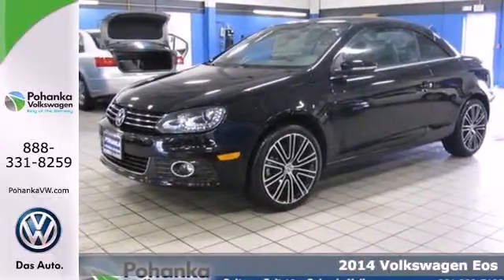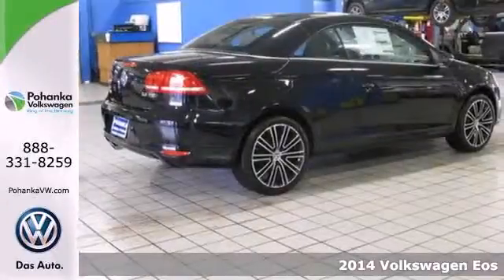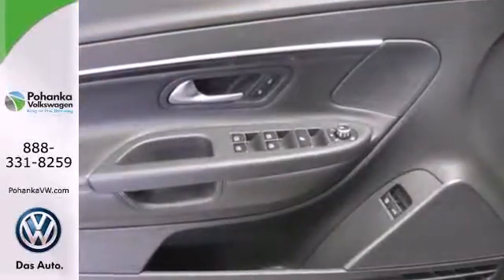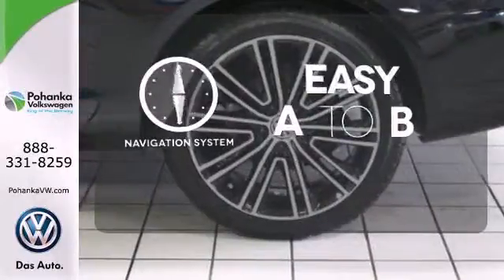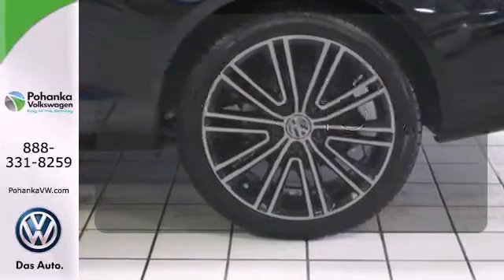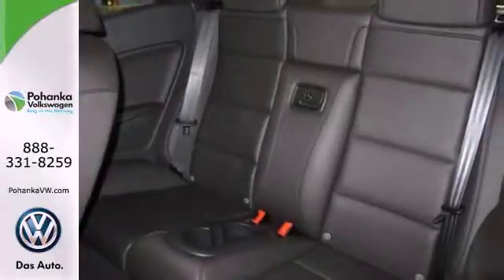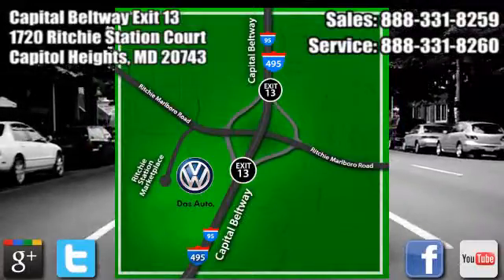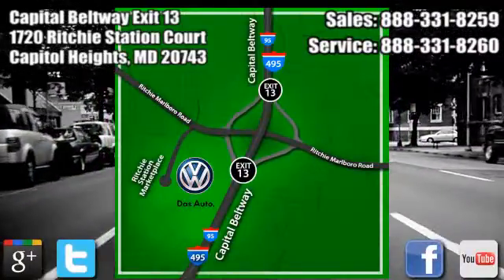2014 Volkswagen Eos Capitol Heights, MD VEV000837 - SOLD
Year: 2014
Make: Volkswagen
Model: Eos
Trim: 6 Speed Shiftable Automatic
Engine: 4 Cylinder Turbo
Transmission: 6 Speed Shiftable Automatic
Stock #: VEV000837
Welcome to Pohanka Volkswagen, the Nations newest Volkswagen dealer. We are conveniently located on the Capitol Beltway I-495 at exit 13, just south of Fed-Ex Field, and immediately adjacent to Pohanka Honda and Pohanka Hyundai. We are minutes away from downtown Washington DC, the Woodrow Wilson Bridge, College Park and Bowie. We truly appreciate you taking the time to browse our new Volkswagen inventory. Pohanka Volkswagens come with something extra. Nitrogen filled tires which maintain tire pressure, improving fuel efficiency and reducing tire wear a one year Road Hazard Tire Coverage 2 years/ 24,000 miles of complimentary scheduled service along with a 3 years/36,000 miles bumper to bumper Warranty and 5 years/50,000 miles Powertrian Warranty you are covered top to bottom and side to side. Our service department is also open seven days a week (no appointment necessary) for your total convenience.

Address:
1720 Ritchie Station Court